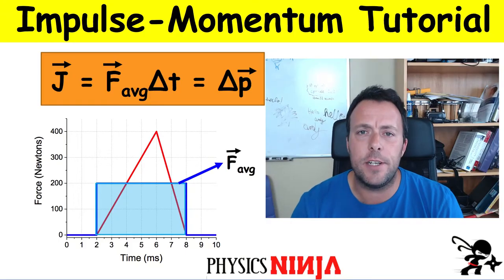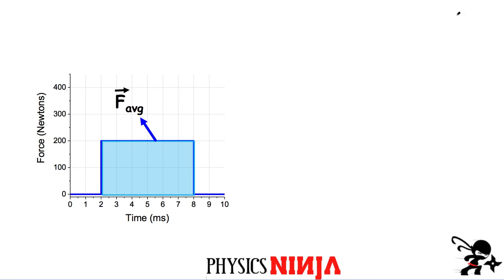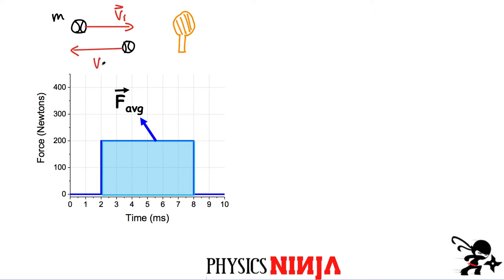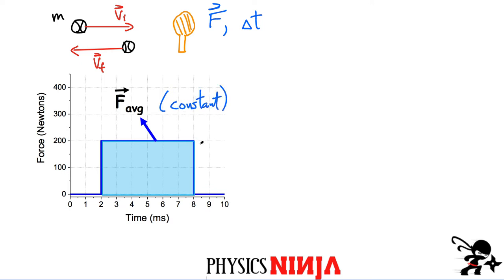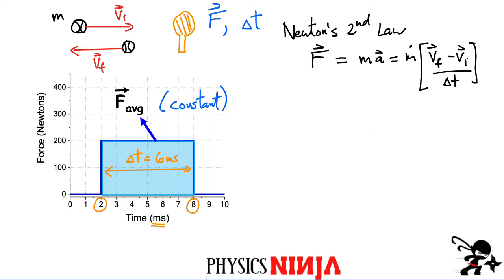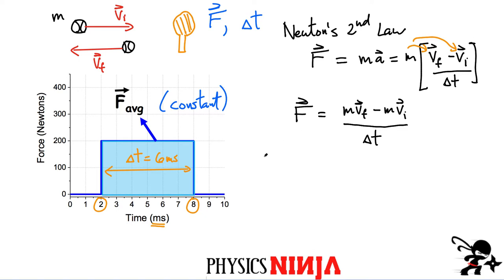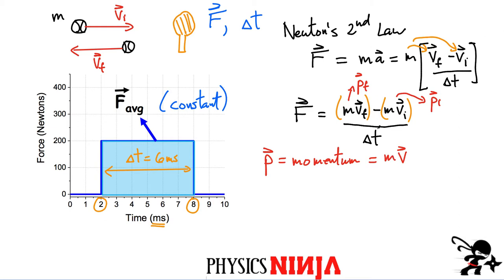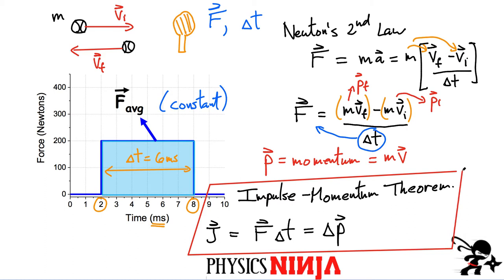Impulse - Momentum Theorem and Problems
Physics Ninja looks at the impulse momentum theorem.   A short review of the theorem is done, concepts of average force are introduced.   Physics Ninja solves 6 different problems.

Download the problem set pdf.  Try the problems out on your own then watch the video for step by step solutions